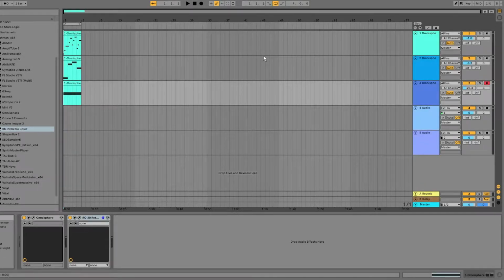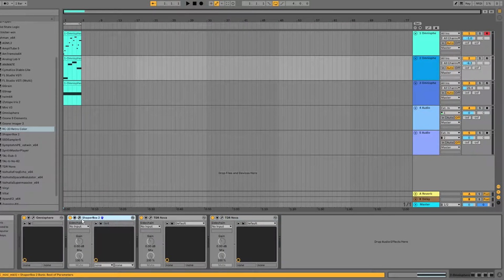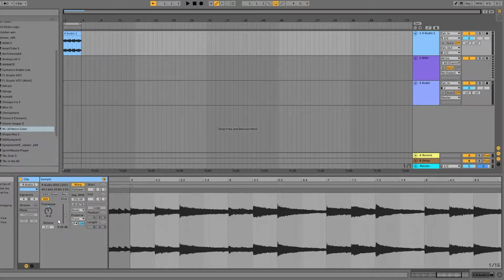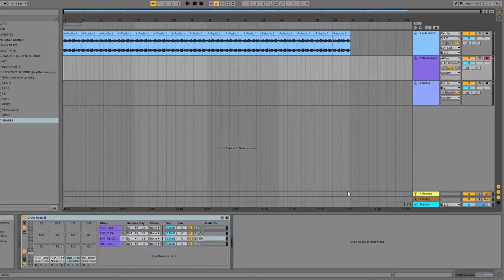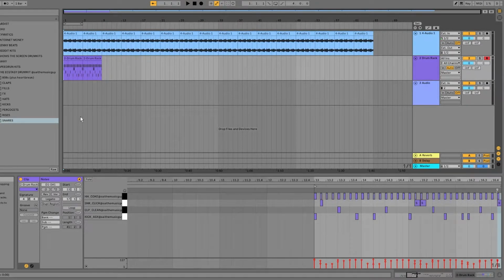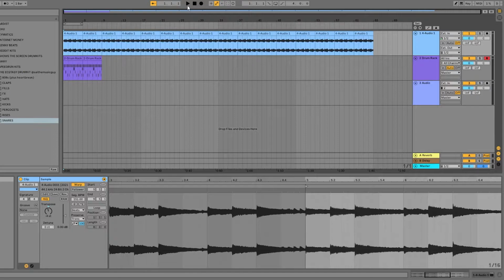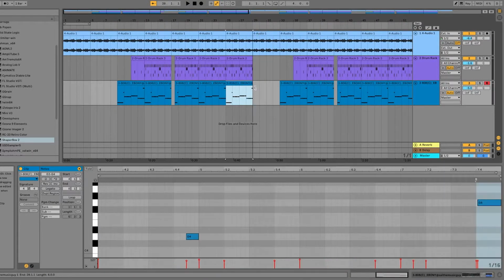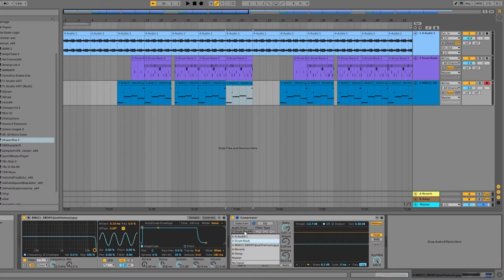FL Studio User Tries To Use Drum Rack In Ableton For The First Time! | Try Ableton Ep. 4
Today I tried to use drum rack in Ableton for the first time ever. idk how to use this program

Made in Ableton Live 10